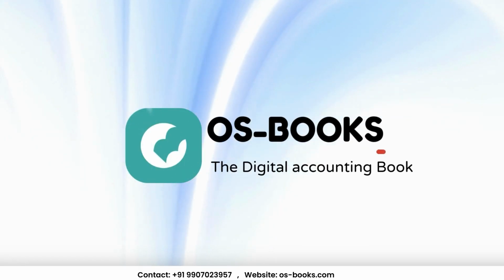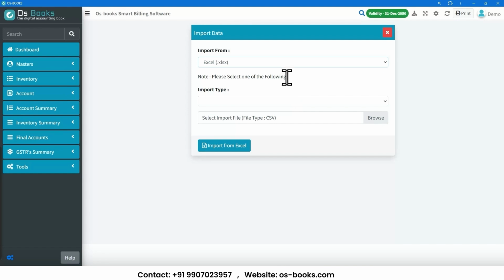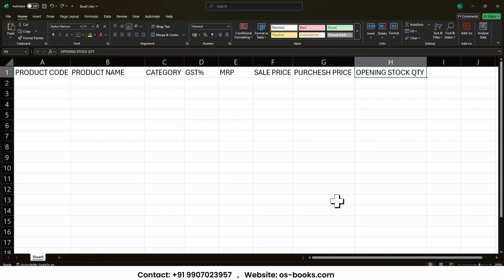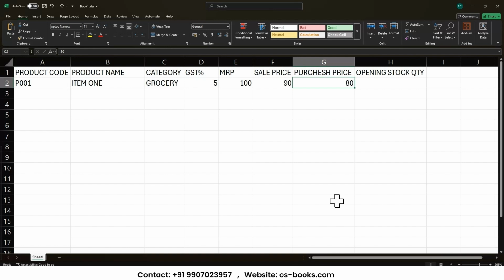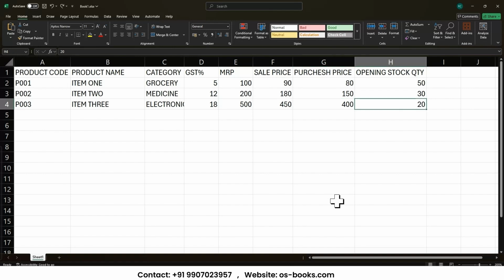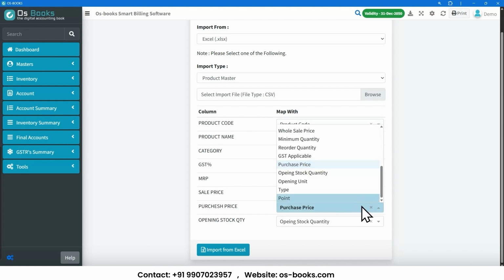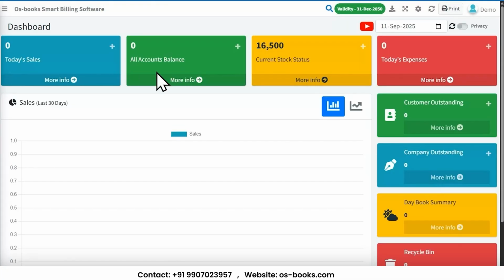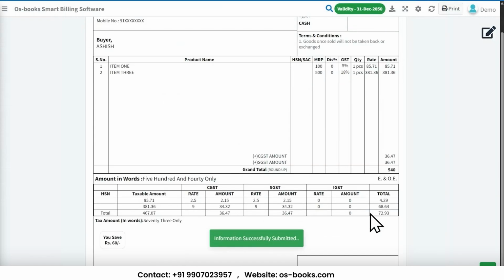Import Products from Excel into OS Books | Complete Step-by-Step Tutorial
In this video, you’ll learn how to quickly and easily import your entire product master using Excel in **OS Books software**. Manual entry से छुटकारा पाएं और seconds में inventory तैयार करें। यह tutorial useful है हर तरह के shop के लिए — Grocery, Medical, Agro, Electronics आदि।

✅ What you will see in this video:
• Excel file format for products (Product Code, Name, Category, HSN, GST, MRP, Sale Price, Purchase Price, Opening Stock)
• कैसे फ़ाइल भरकर upload करना है
• Mapping screen where Excel columns are matched to OS Books fields
• Final Import and checking current stock
• Sales process: बिल तैयार करना और Print करना

👨‍💼 Shop owners, business managers, billing software users — सबसे बढ़िया तरीका है अपने products और inventory को order में रखने का।

📝 Comment अगर कोई question हो